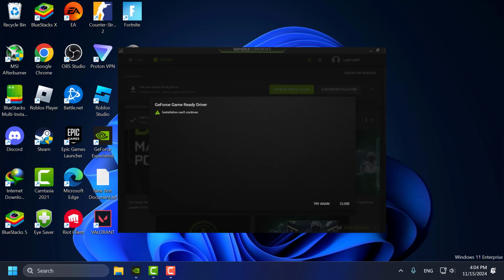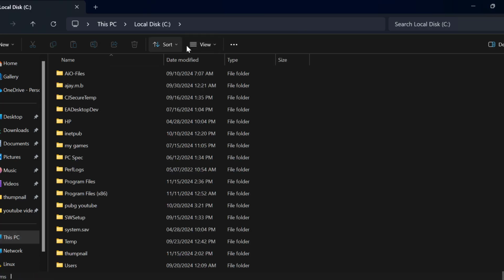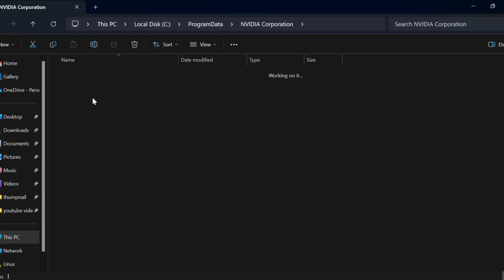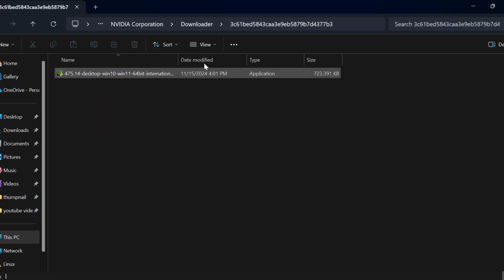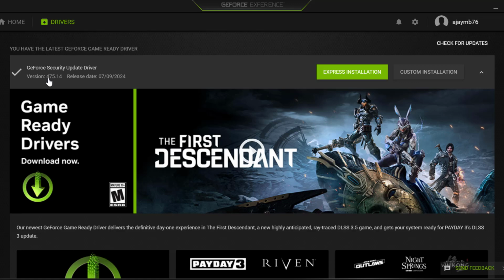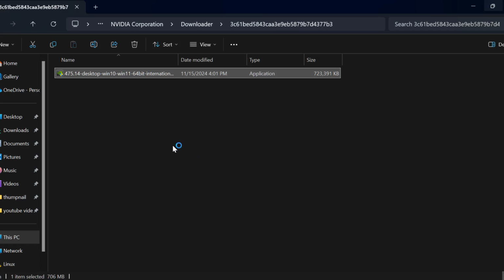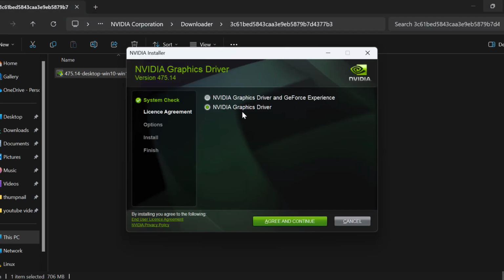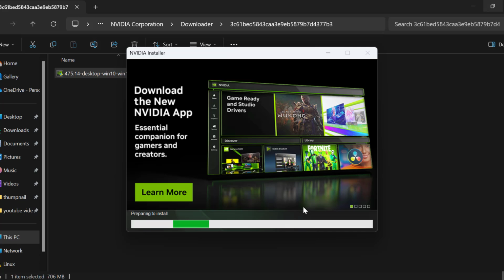How to Fix NVIDIA GeForce Experience Installation Can't Continue Error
Encountering the "Installation Can't Continue" error while installing NVIDIA GeForce Experience can be frustrating, but it's a common issue with various possible causes. This guide provides step-by-step troubleshooting solutions, including checking system requirements, updating drivers, clearing temporary files, and resolving conflicts with other software. Follow these steps to get GeForce Experience up and running smoothly.

00:00 Intro
00:10 Solution

In This Video:
Getting message Installation can't continue when trying to install update for Nvidia graphics drivers
Geforce Game Ready Driver Instillation can't continue
NVIDIA drivers won't update keeps giving Installation can't continue
Nvidia Game Ready Driver Version 522.44 wont install in my pc
NVidia Drivers and GeForce Experience won't install on Windows 11 Pro